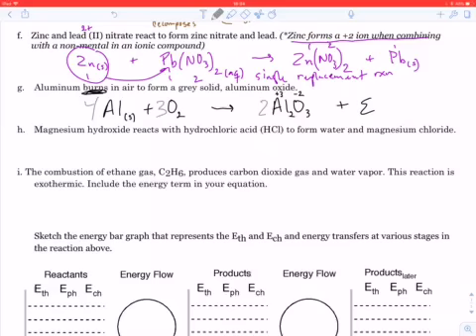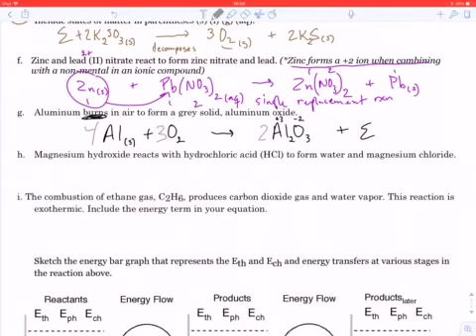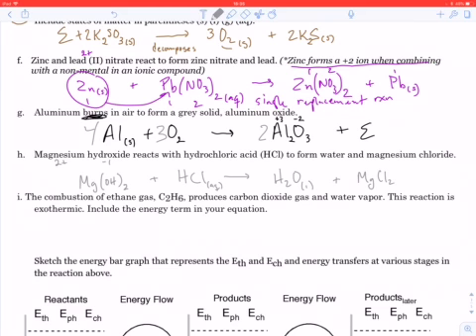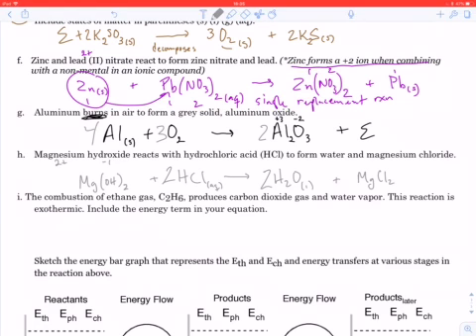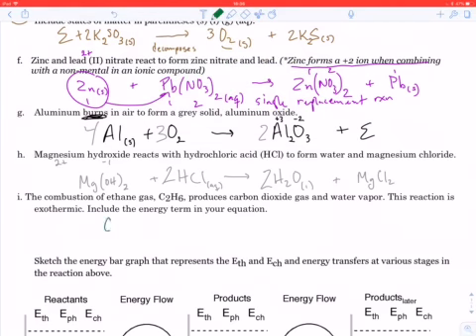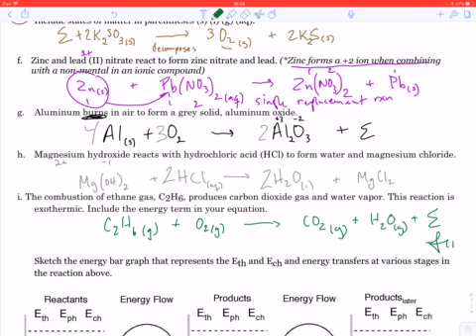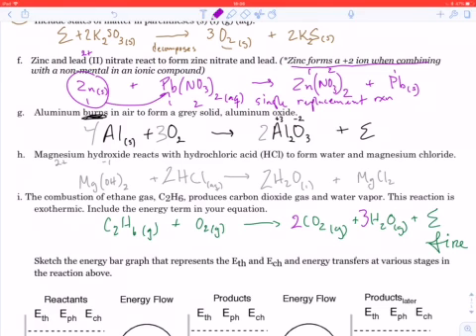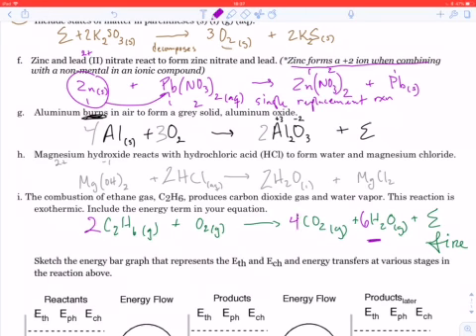Unit 2 study guide part 3